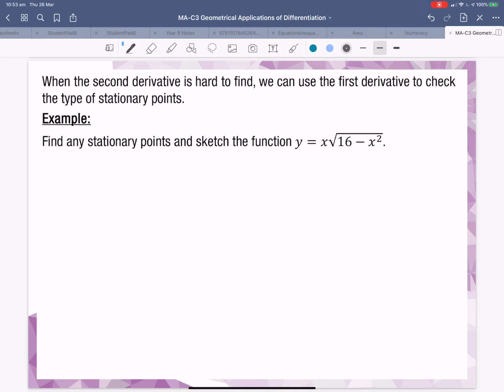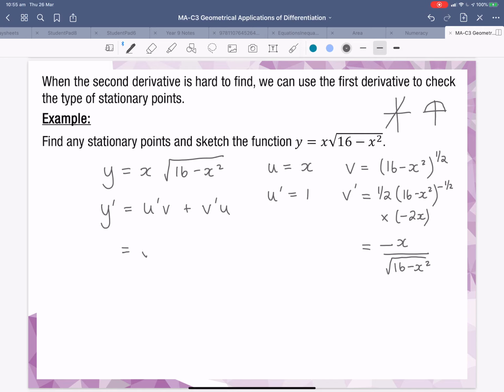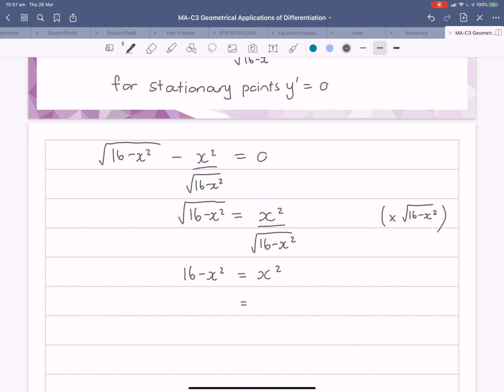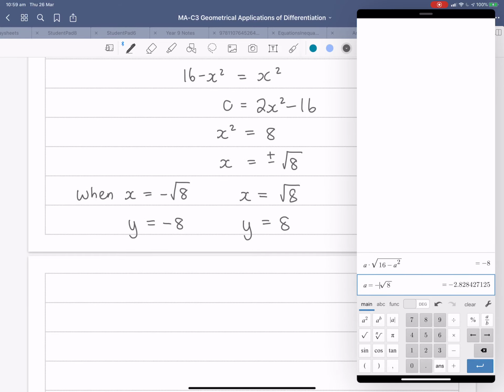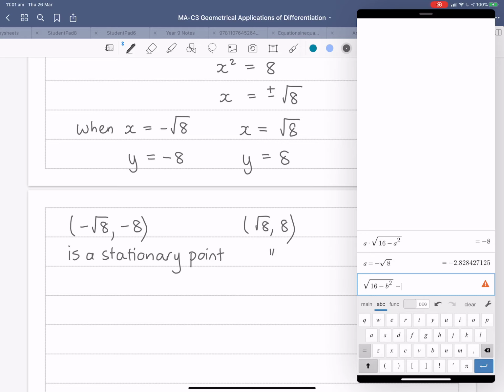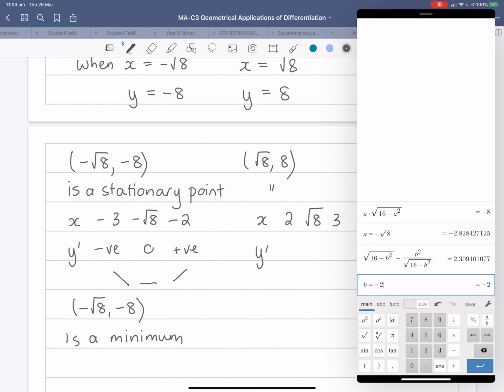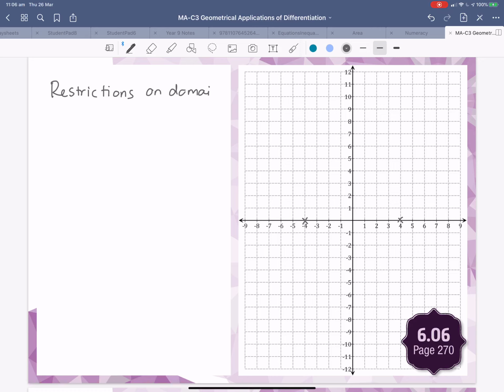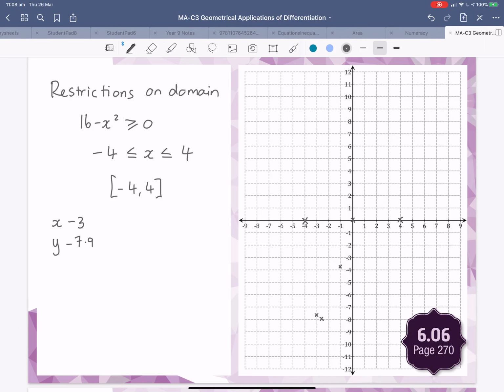2020-03-25 6.06 Curve Sketching 4/4